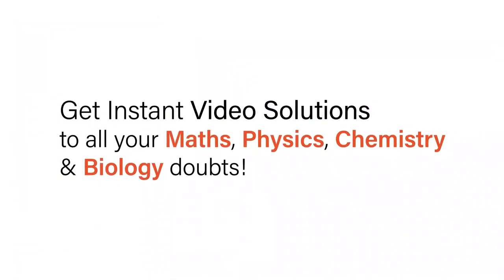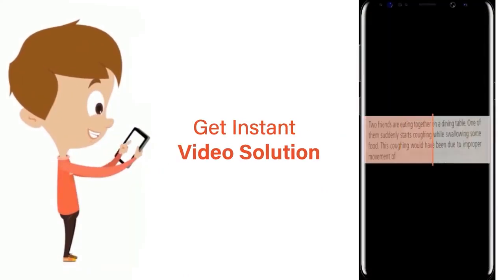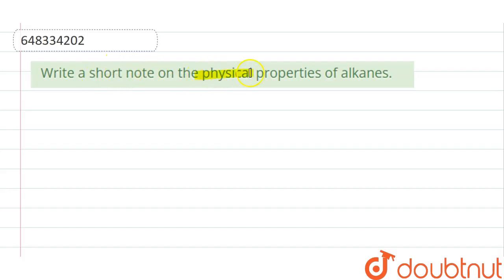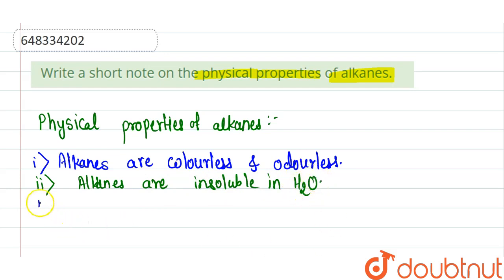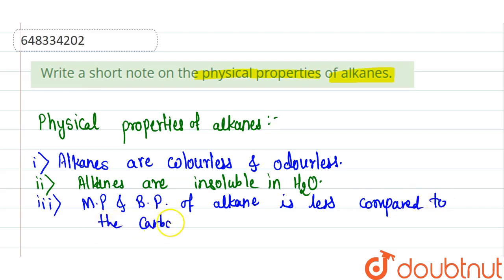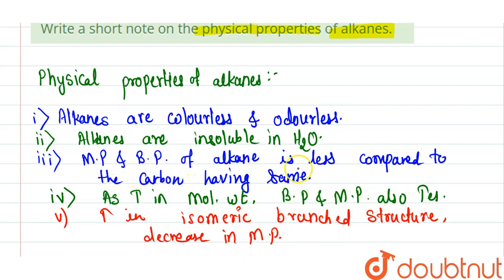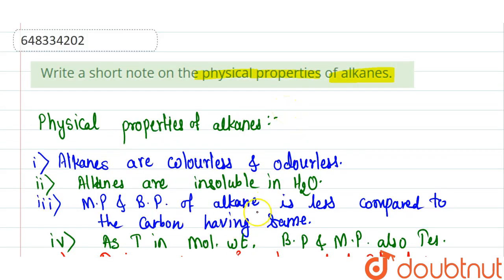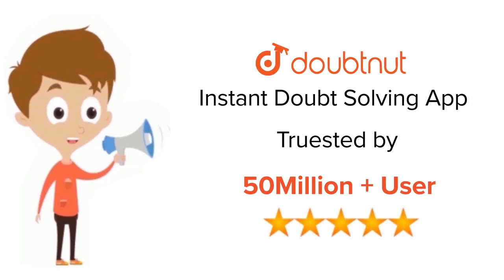Write a short note on the physical properties of alkanes. | 11 | ACYCLIC HYDROCARBONS | CHEMIS...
Write a short note on the physical properties of alkanes.
Class: 11
Subject: CHEMISTRY
Chapter: ACYCLIC HYDROCARBONS
Board:IIT JEE

👉 Have Any Query? Ask Us.